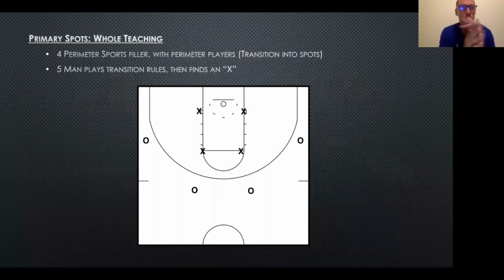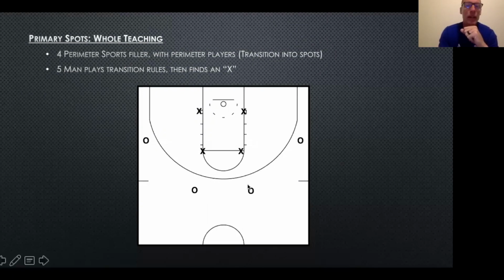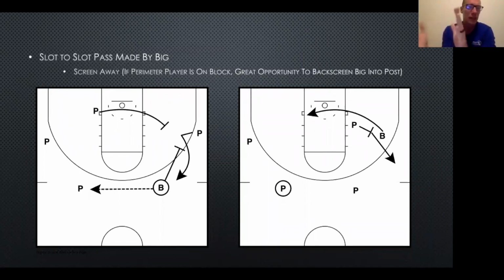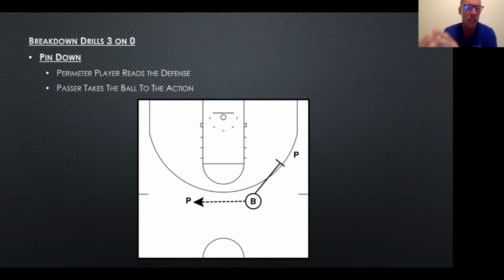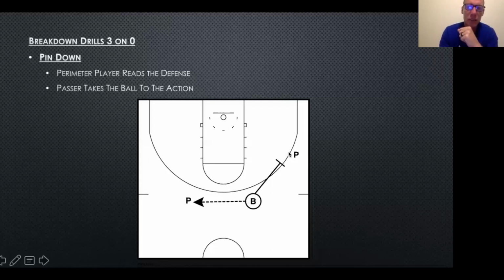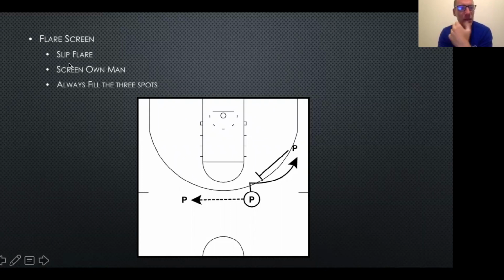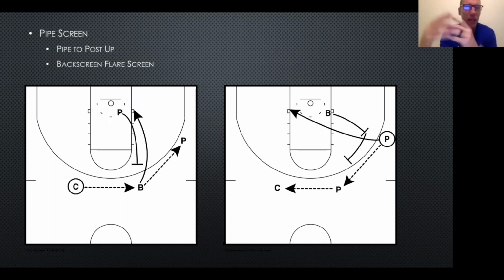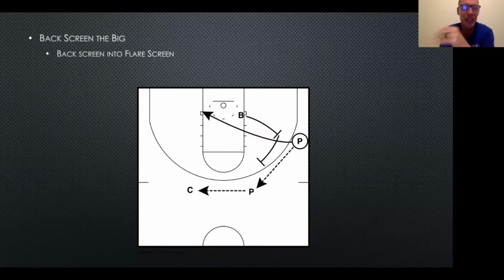1. Passing Game (Motion Offence) | John Rillie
1/2.

John Rillie, Associate Head Coach at the University of California, Santa Barbara experienced takes us through their philosophy of teaching the 'Passing Game (Motion Offence)' as part of the 2020 Basketball NSW Skill Development Coaches Clinic series.